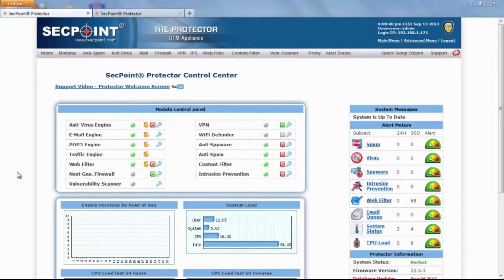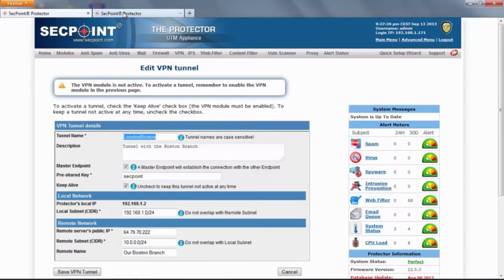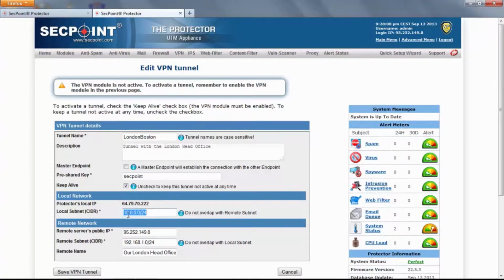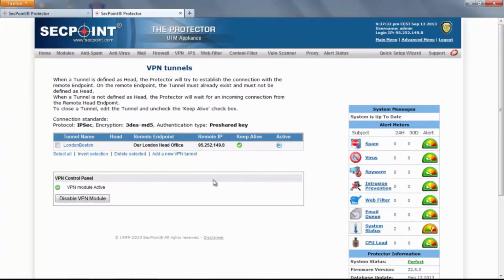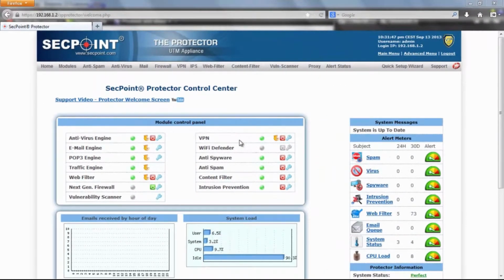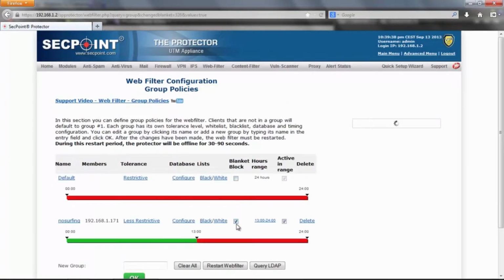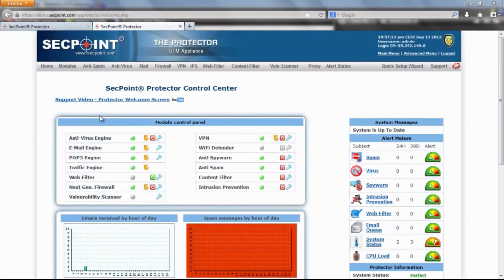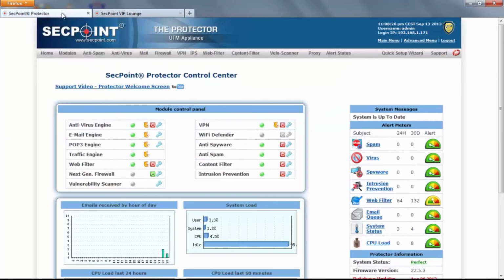Protector UTM Firewall 22 5 Release